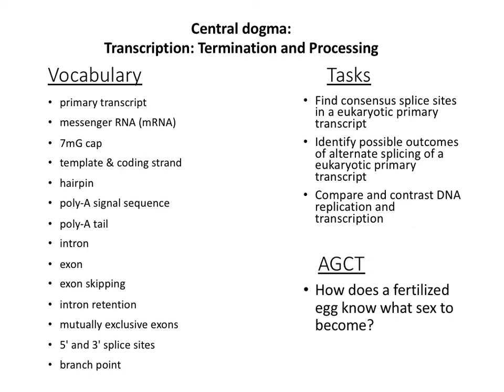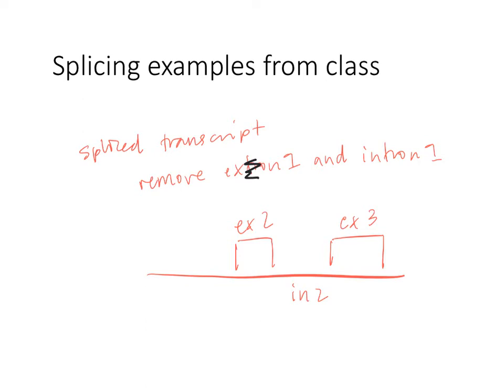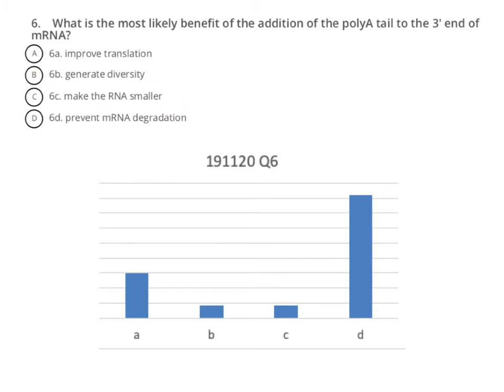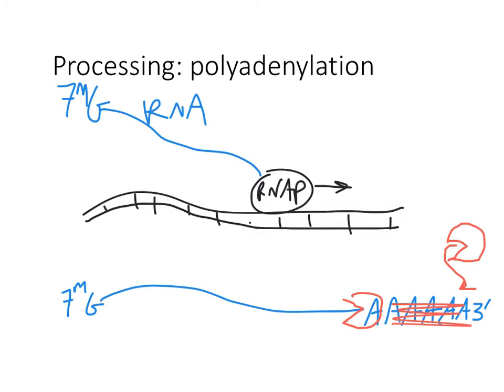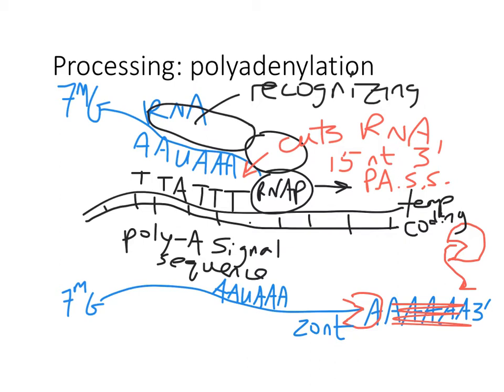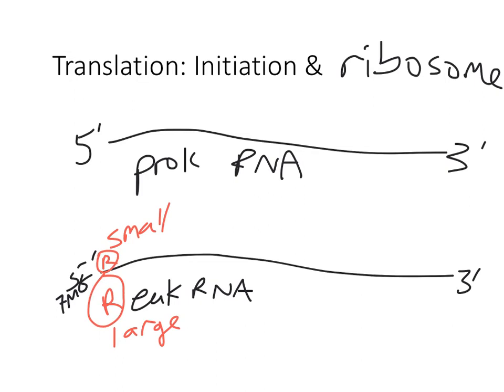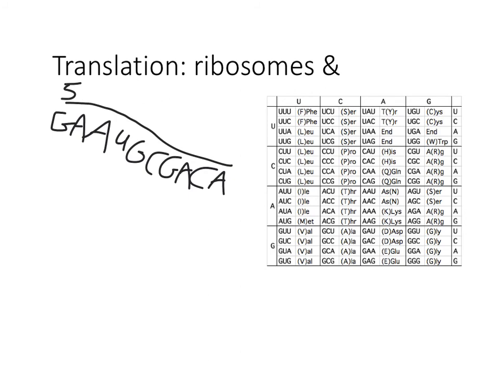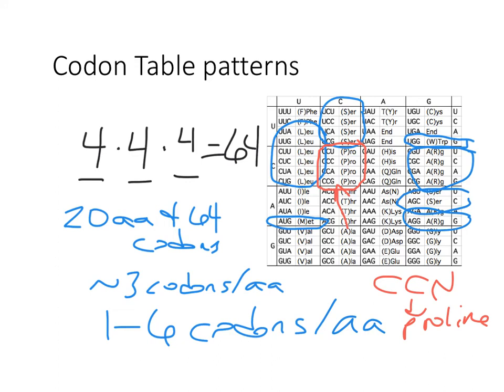191122 102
00:34 Transcription vocabulary review
01:37 Reviewing alternative splicing patterns
09:25 Extent of alternate splicing in different species
10:48 RNA processing Socrative quiz review
14:04 Processing: 7mG capping
18:55 Processing: polyadenylation
27:03 Prokaryotic termination
30:17 Translation introduction
31:09 Translation initiation (prokaryote vs. eukaryote)
38:14 What part of an mRNA isn't translated? (UTRs)
40:30 Translating an mRNA sequence; codons
42:41 Codon table patterns
47:26 Stop codons and translation termination
47:58 For next class